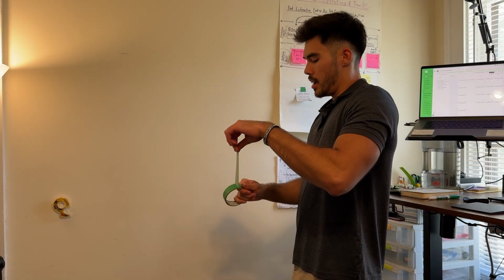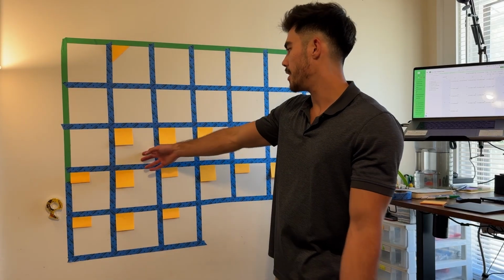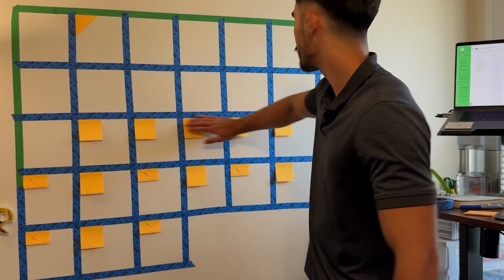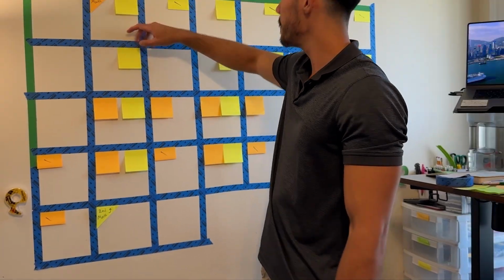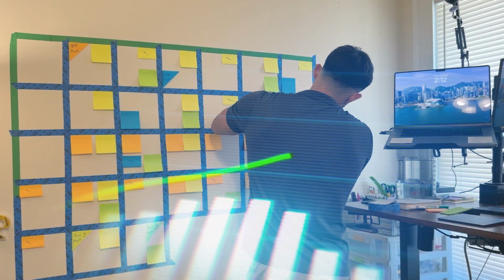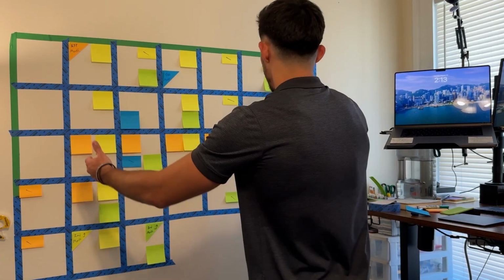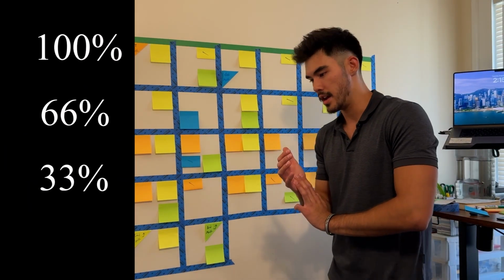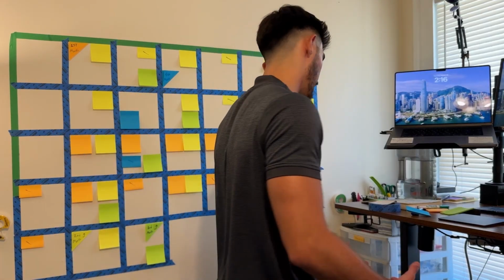My YouTube Calendar Makes More Sales Than I Know What To Do With...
Most creators try to “post more” when they should start wide, learn fast, then narrow. This is my 4-month content calendar that ramps volume, uses data to pick winning days, and ends with one weekly hero video that actually sells.

🔥 What you’ll learn:
• The month-by-month plan: volume → data → focus
• Two-week pre-record sprint so you’re always ahead
• Why a week of 5 high-quality uploads kickstarts discovery
• “Half-posts” for on-camera reps without burning budget
• Using YouTube Studio data to lock the best days and scale quality

⏱ Timestamps
0:00 Why this calendar
2:05 Month 1 plan
3:49 Five uploads week
6:31 M/W/F cadence
7:04 Month 2 taper
8:29 Month 3 longer vids
11:27 Month 4 lock-in
15:14 Final funnel

(Titles):
4-Month YouTube Content Calendar That Explodes Sales
Stop Posting Blind: The Calendar That Actually Sells
From Volume To Sales: My 4-Month YouTube Plan

(tags):
YouTube content calendar,how often to post on YouTube,new channel strategy,posting schedule YouTube,Mon Wed Fri cadence,weekend posting strategy,pre record sprint,half post vlog practice,high quality uploads,choose best posting days,YouTube Studio data,scale video length,one weekly hero video,editor workflow,stay two weeks ahead,turn views into sales